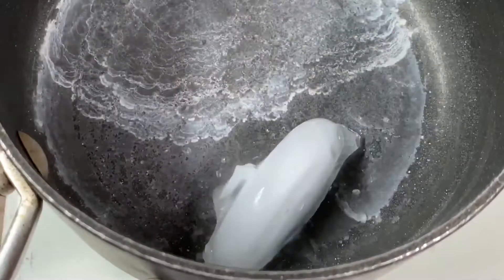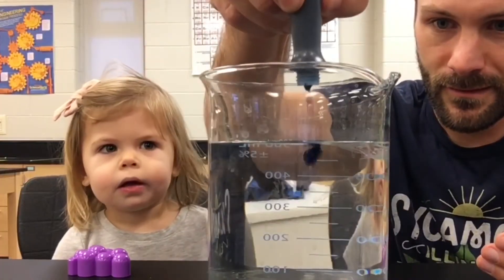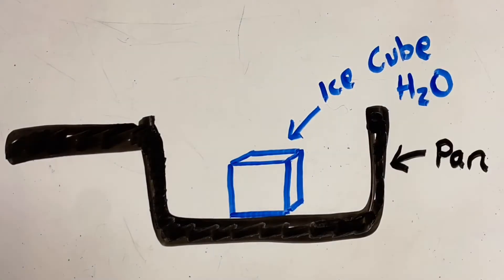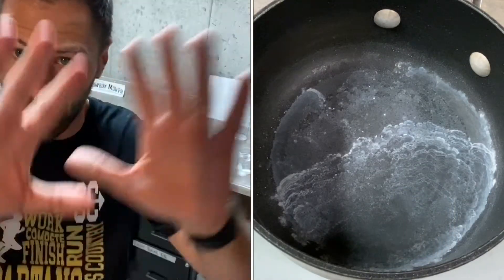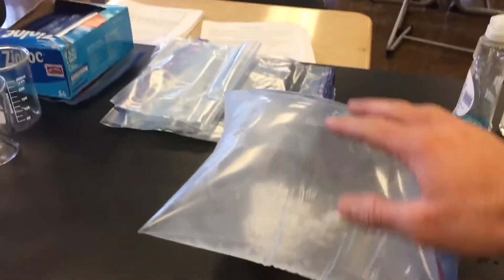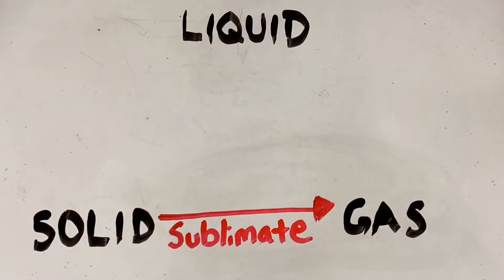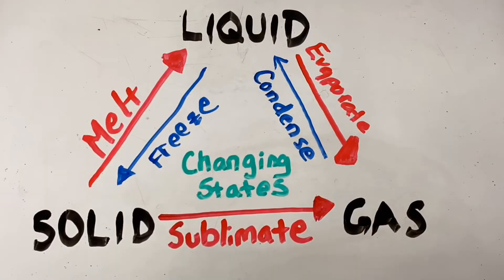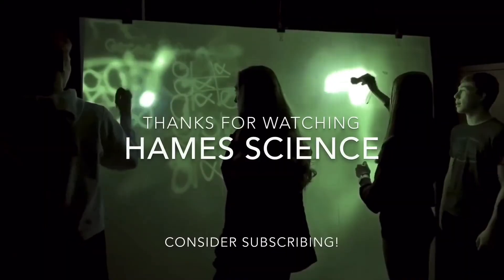Heat and Matter: What's Happening When Something Gets Hot?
This week we explore "hot" vs. "cold" - two concepts affecting us all the time, yet we rarely think about the science behind these two phenomena.  Today we explore these to simple questions:

1. Why do things melt?
2. Why do things freeze?

The answers might be more than what you think, and can first be found in what is actually unseen: Molecules.  Enjoy!

Other notes:
Sorry about the snow.  Embrace it.  Thermal energy will take care of soon anyway.
Have a particular topic you'd like me to talk about?
I MISS YOU GUYS!  STAY POSITIVE!